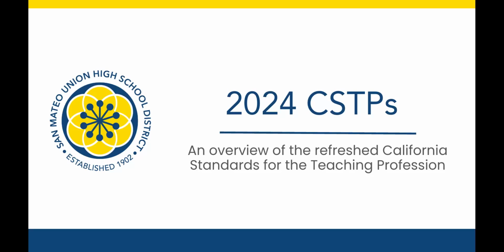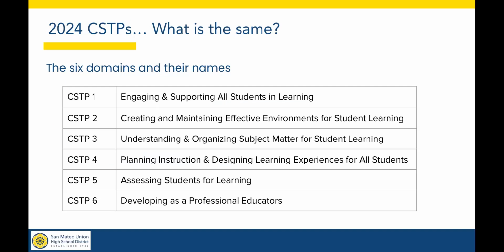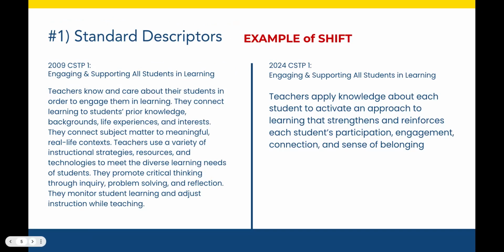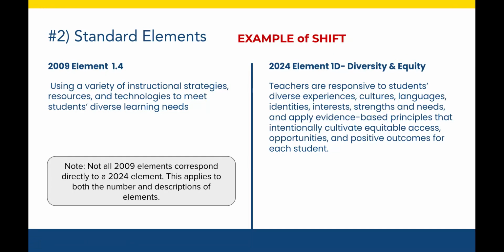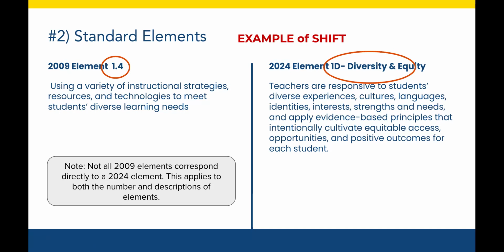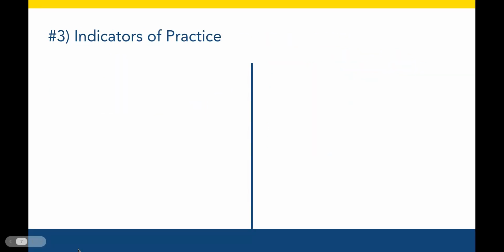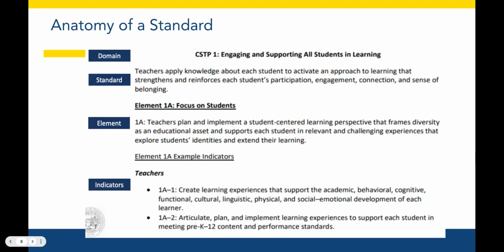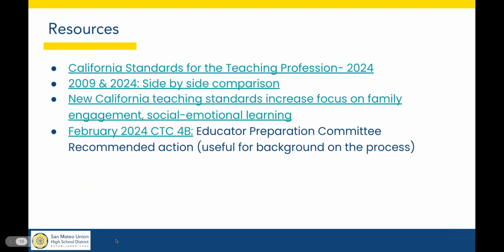2024 vs 2009: A CSTP Overview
This screencast provides an overview of the changes between the 2009 and 2024 California Standards for the Teaching Profession (CSTP).